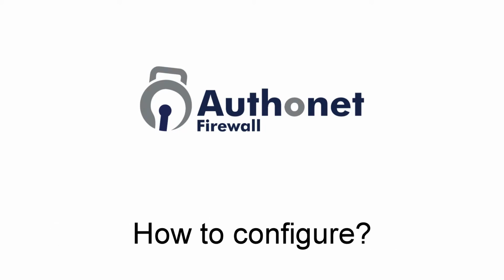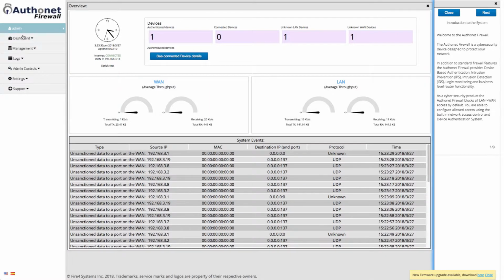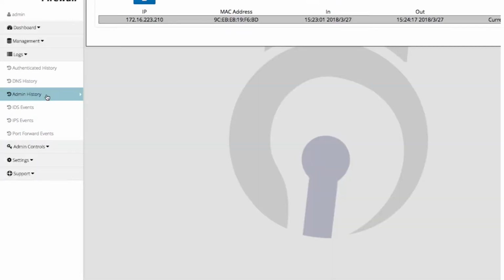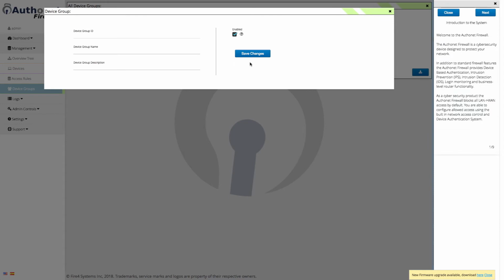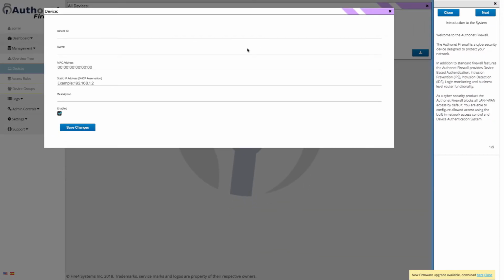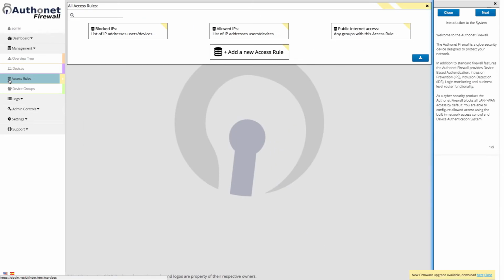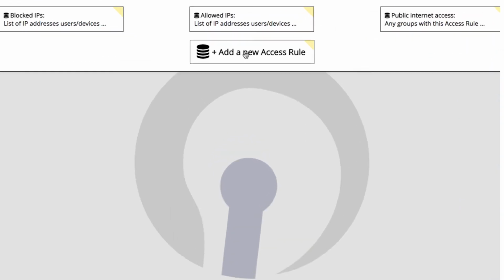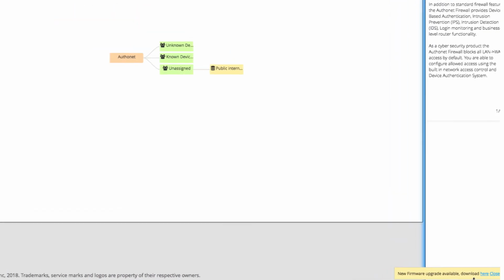Configuring your Authonet Firewall F-10